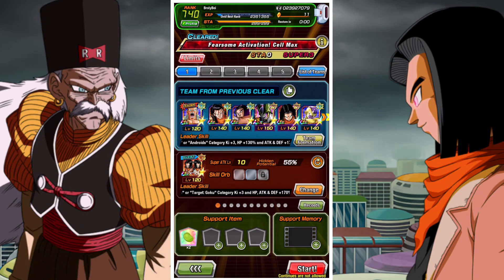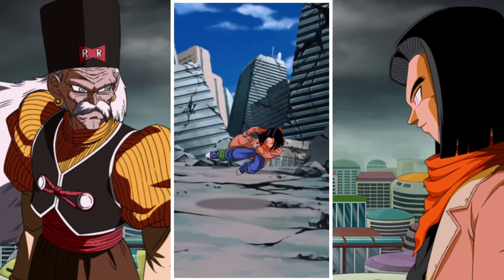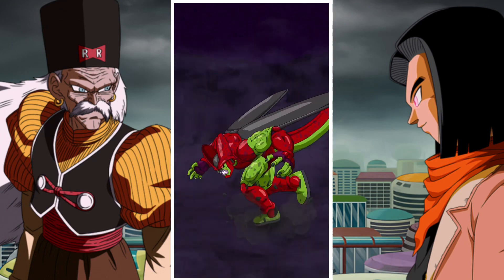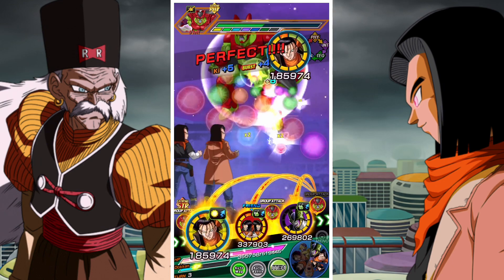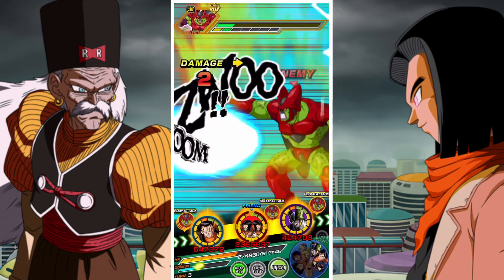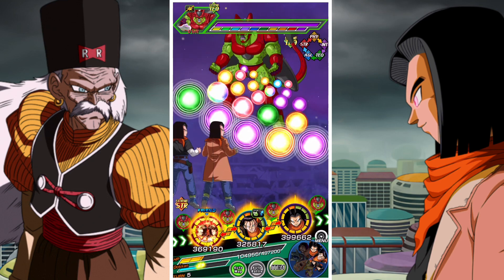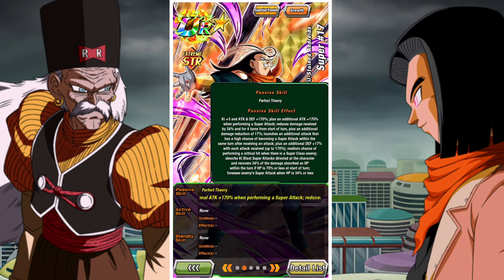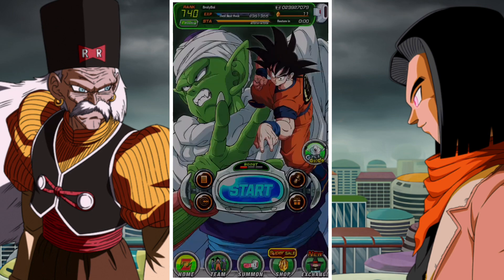55% STR ANDROID #17 & HELL FIGHTER #17 VS FEARSOME ACTIVATION! CELL MAX EVENT: DBZ DOKKAN BATTLE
In this video we take a look at the latest extreme difficulty event Fearsome Activation! Cell Max and how STR Super #17 performs against the games hardest hitting enemy at 55% in the hidden potential system.